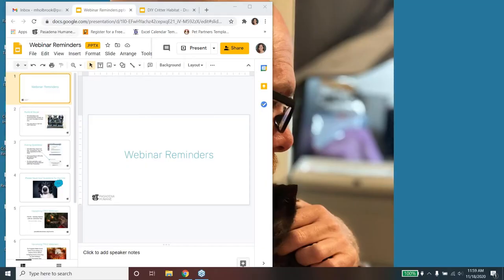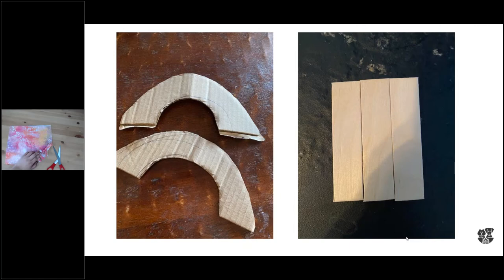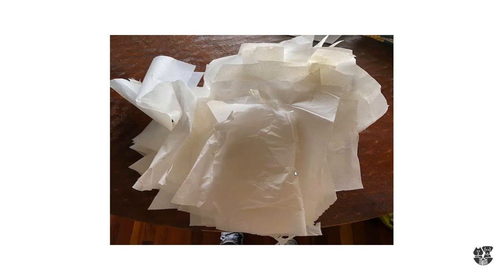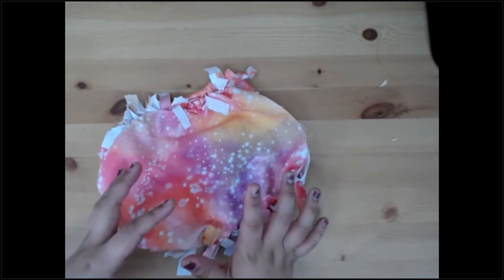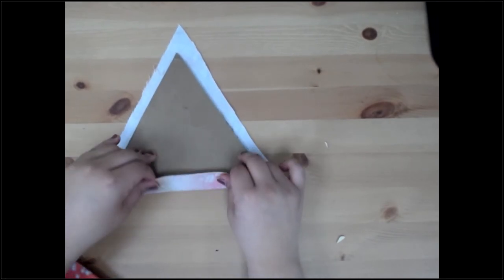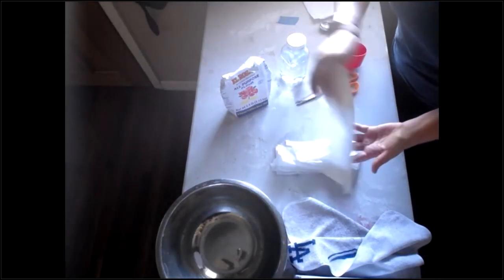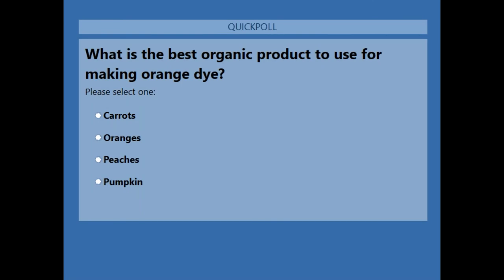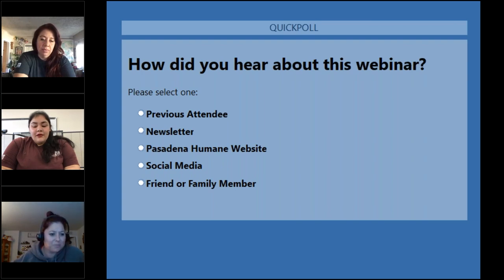Critter Crafts: Holiday Edition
This is a recording of a Pasadena Humane webinar from November 18, 2020.

Want to upgrade your critter's habitat? Join Loni and Izzie from Pasadena Humane as we show you how to build critter swings, bridges, houses and huts for your furry friends. We’ll have varying levels of projects for the whole family. We will also be discussing cool ways to house your reptiles and birds too! Have your tools ready, you don’t want to miss this.